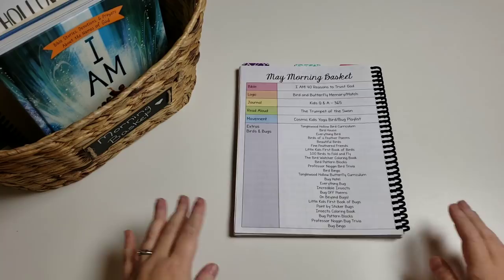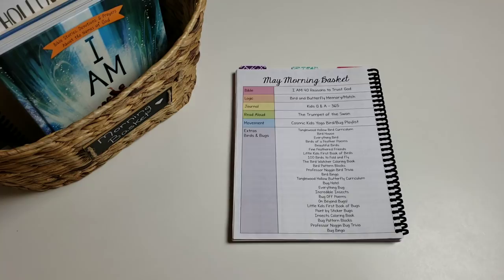Morning Basket: Birds & Bugs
Look inside our May, bird and bug themed morning basket.